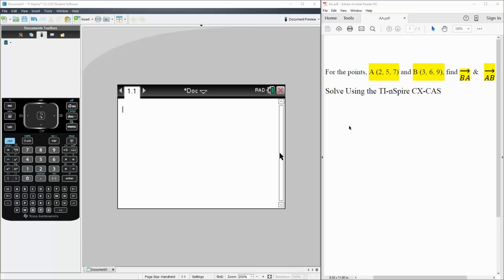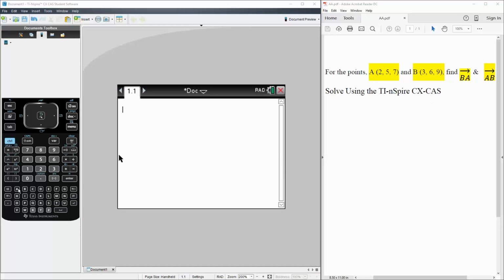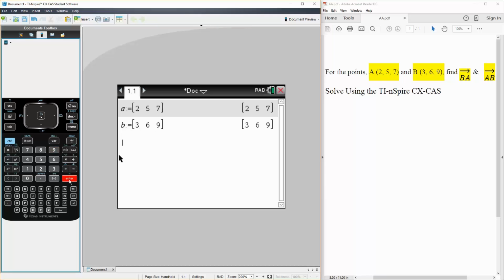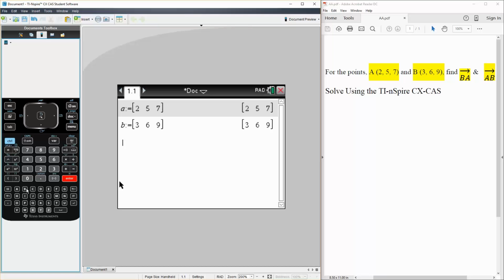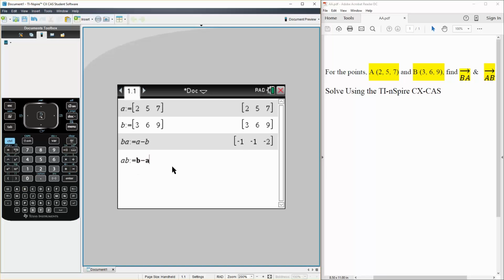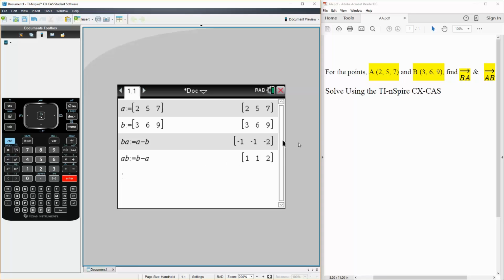Calc 3: Vectors and the Dot Product (TI-nSpire CX CAS) ptA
Vectors and the Dot Product (TI-nSpire CX CAS) ptA

Workbooks that I wrote: